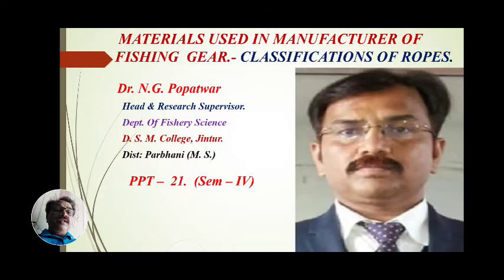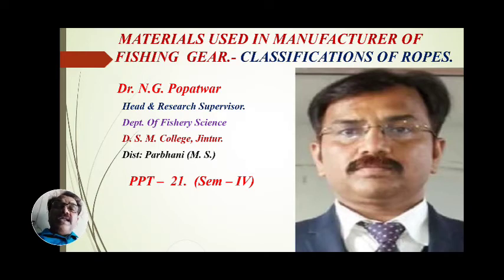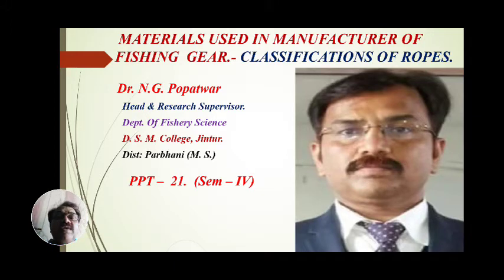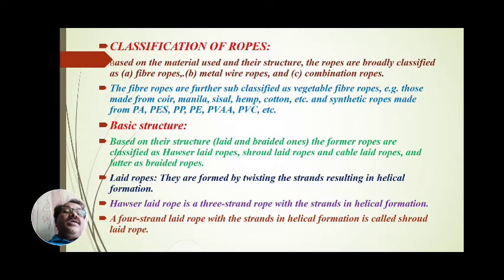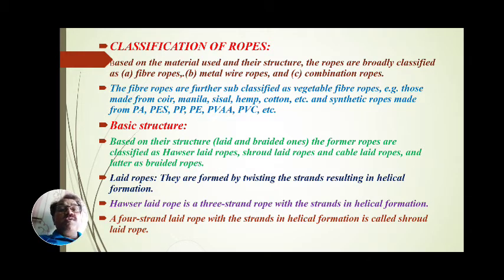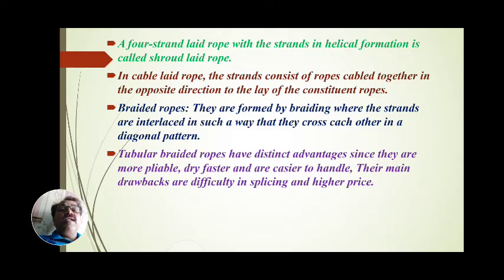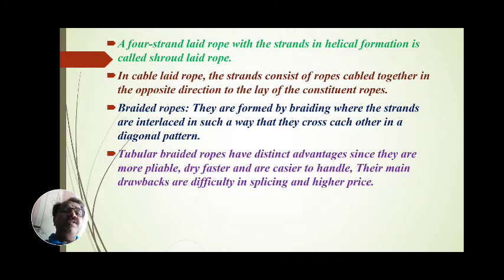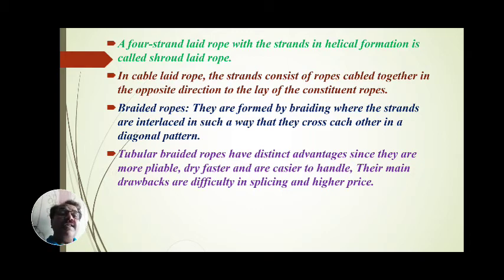B.Sc.S.Y.Sem-IV|PPT-21|Paper No.IX.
Materials used in Manufacturing of Gear-Classification of Ropes.